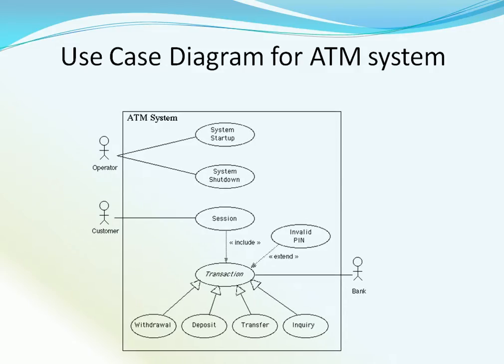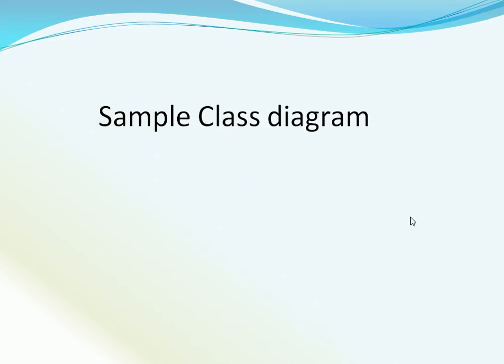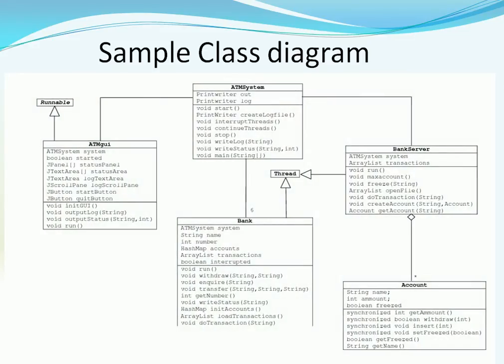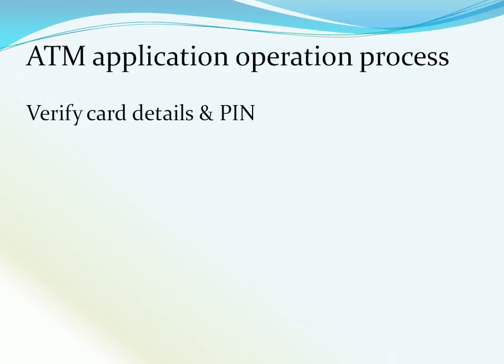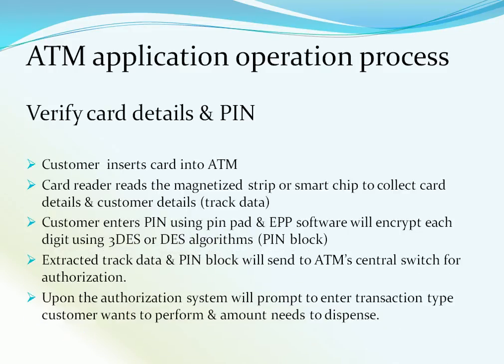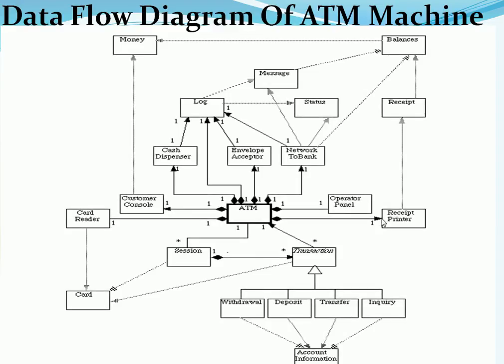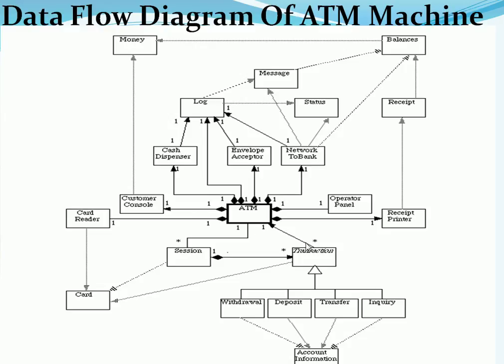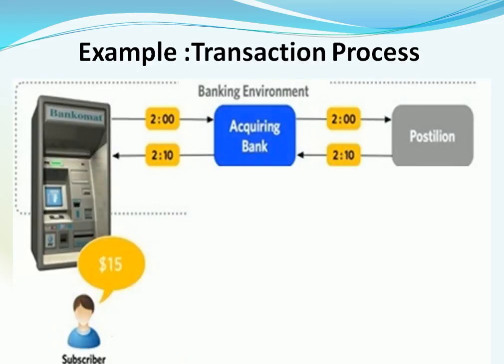PLDC Project G49 ATM P1